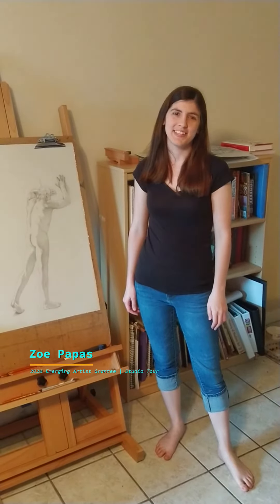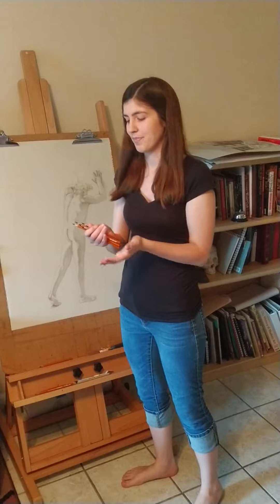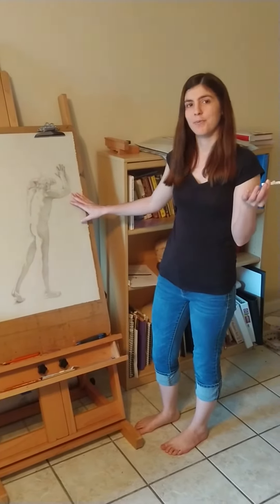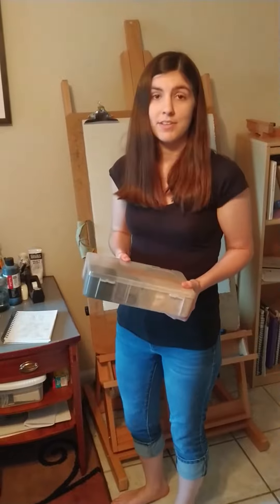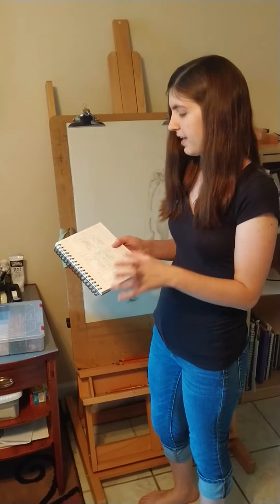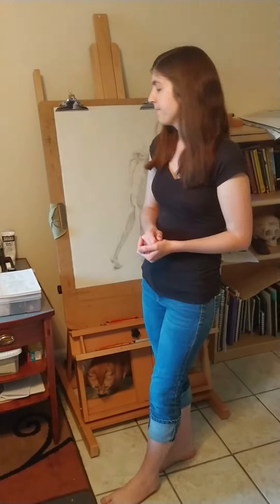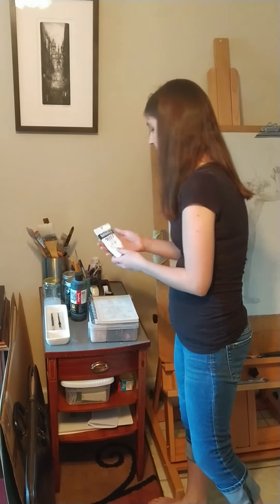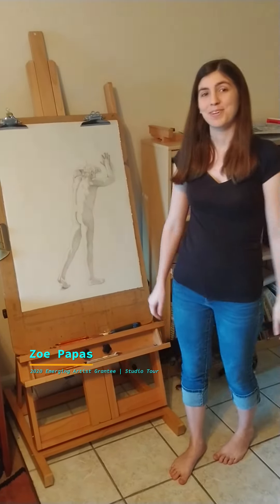Studio Tour with Zoe Papas, 2020 Creative Pinellas Emerging Artist Grantee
Take a studio tour with Creative Pinellas grantee Zoe Papas and learn more about her work, her favorite materials, and her process.
Zoe Papas
@zoepapasart -- Instagram